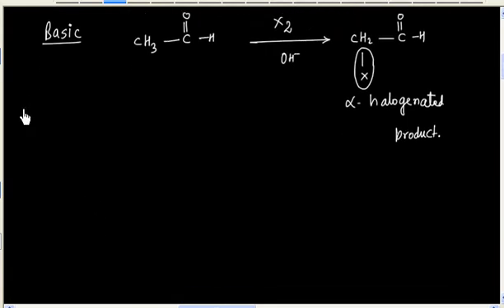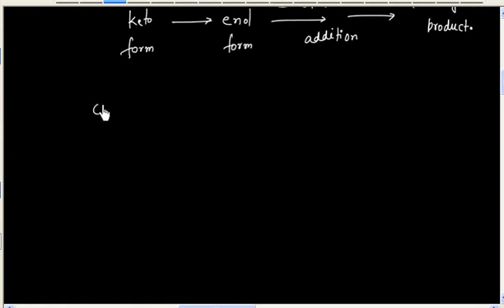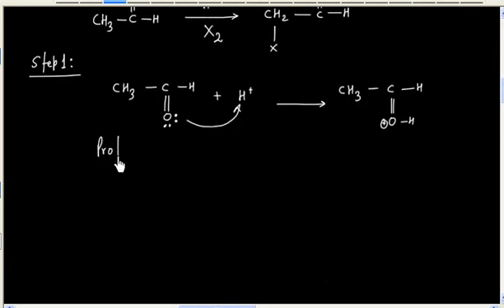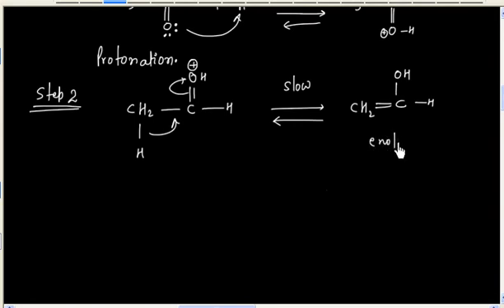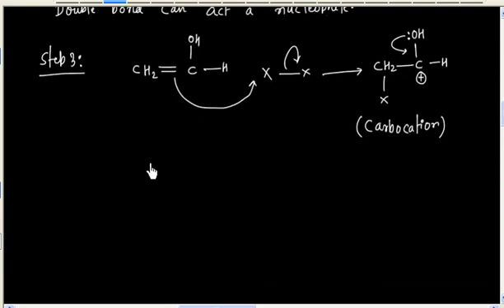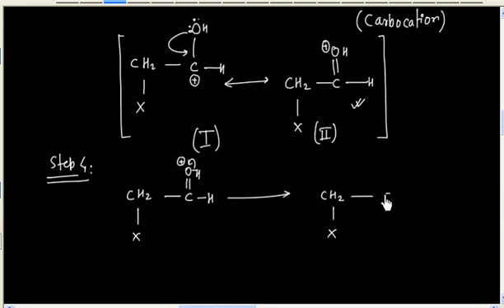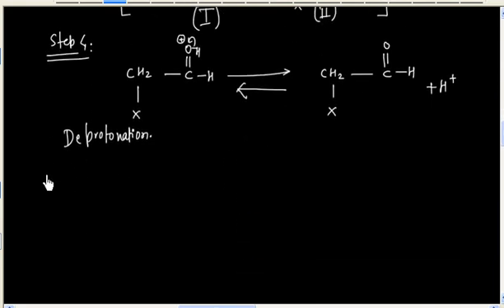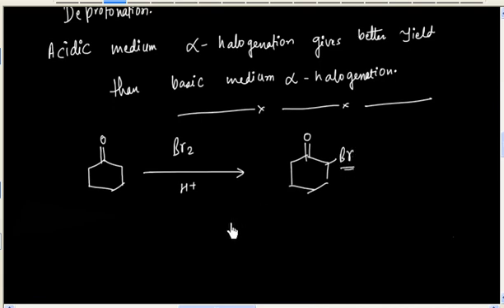Alpha Halogenation # Lecture # Aldehyde Ketone I IITian Faculty